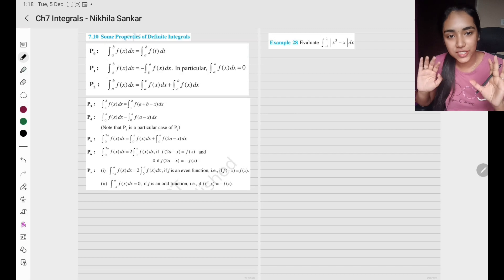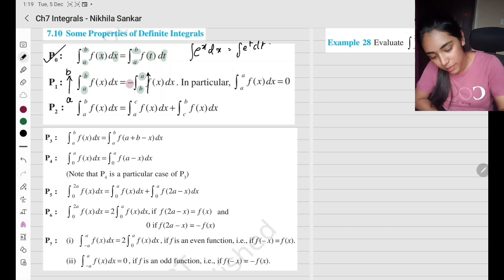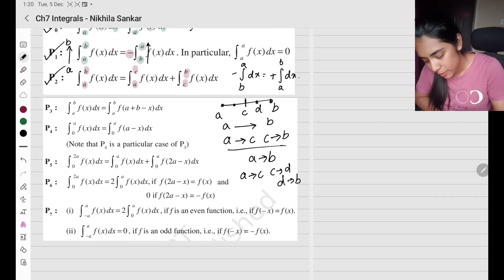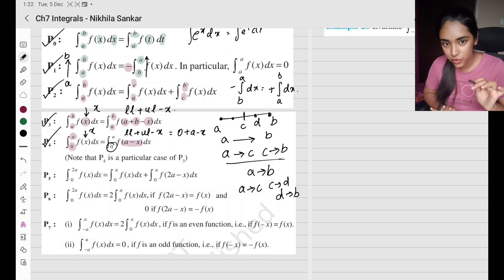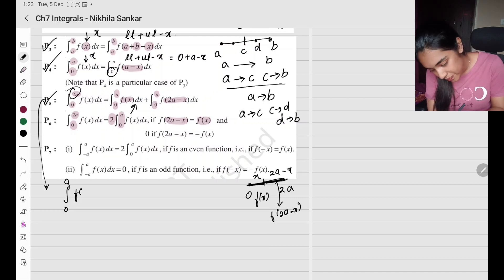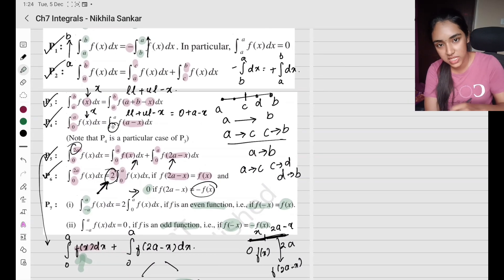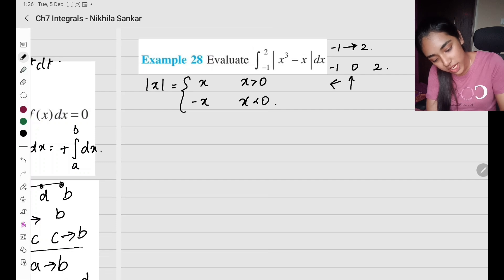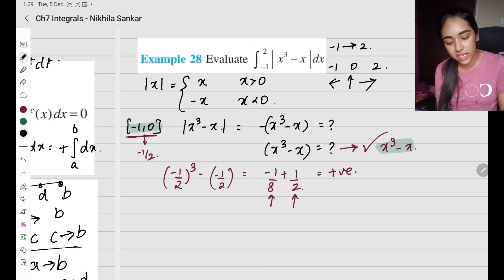Class12 Example 28&29 Properties of Definite integral